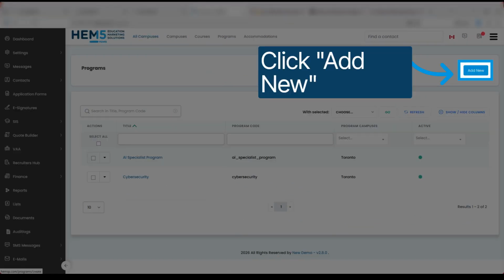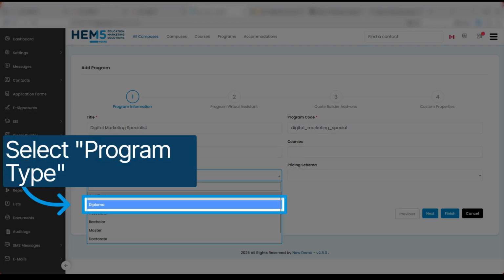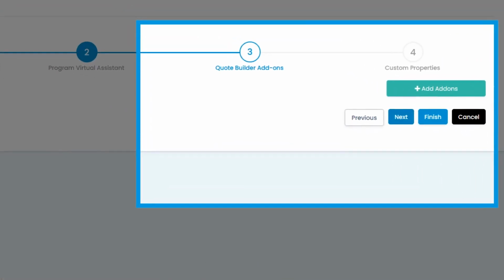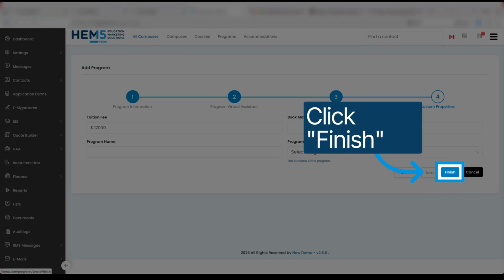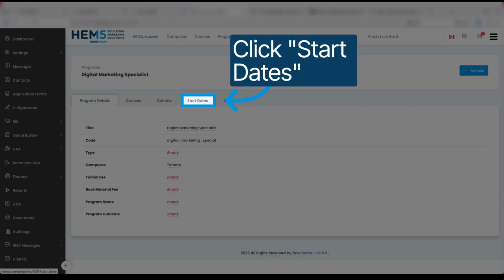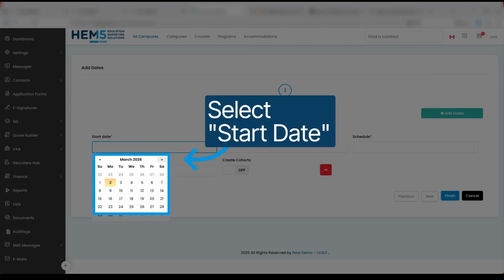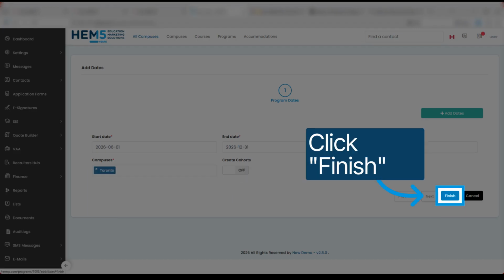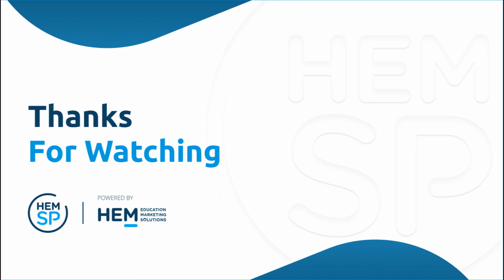Add Programs Efficiently in the Student Portal | HEMSP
Set up and manage academic offerings by adding programs inside the HEMSP Student Portal. Keep program data accurate, organized, and easy for internal teams to use across admissions and student workflows.

In this video, you’ll see how to:
🔹 Add a new program in the Student Portal
🔹 Enter and manage key program details
🔹 Keep program records consistent and up to date
🔹 Support admissions and student workflows with clean program data
🔹 Improve reporting and visibility across internal teams